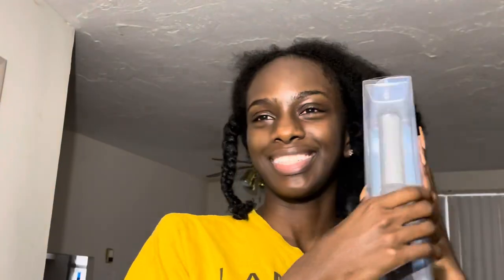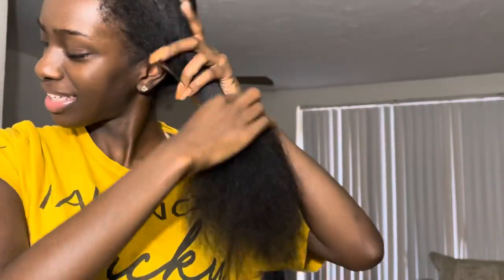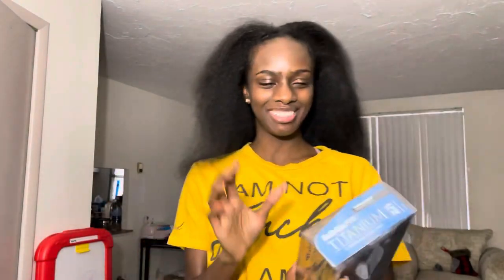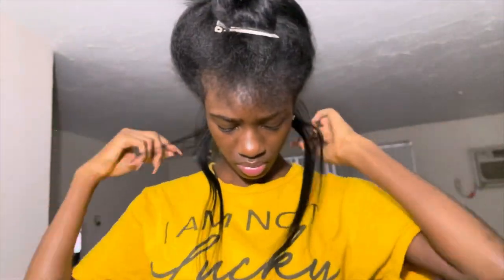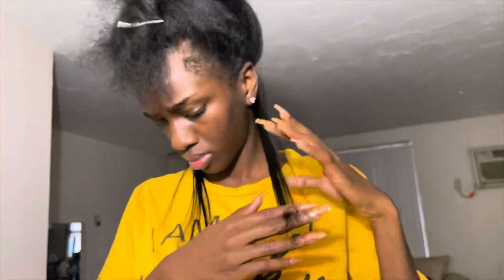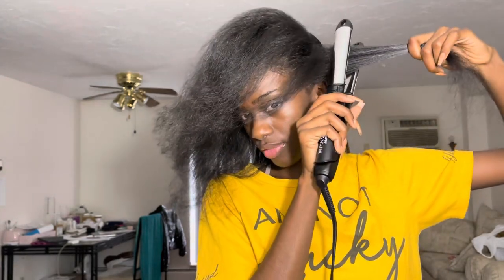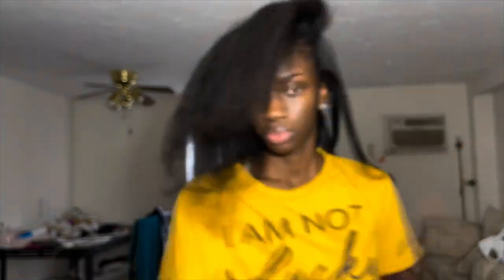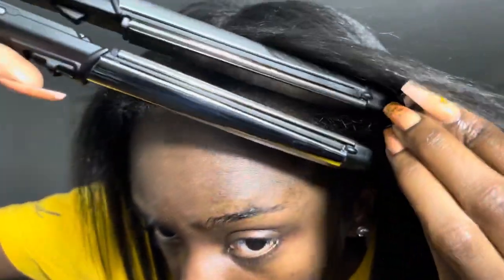Silk Press | How to Avoid Heat Damage | New Flat Iron! Babyliss Titanium Flat iron review & Unboxing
Hello again and thanks for clicking on my video. I hope this video was helpful or at least entertaining.